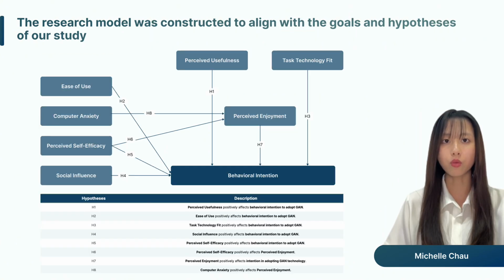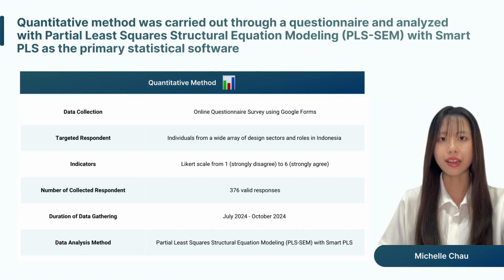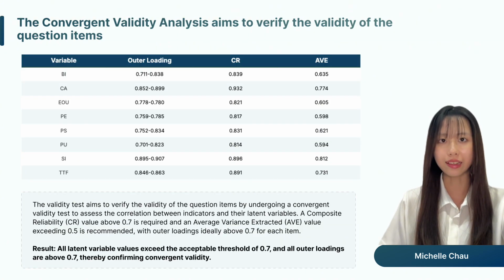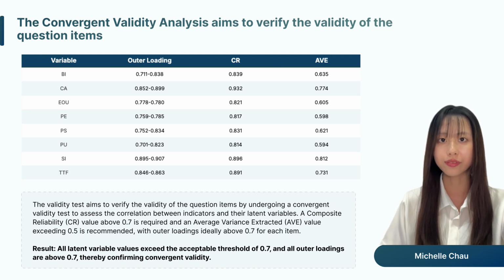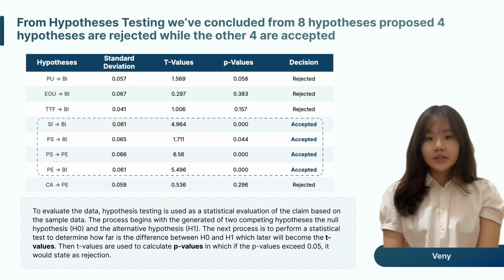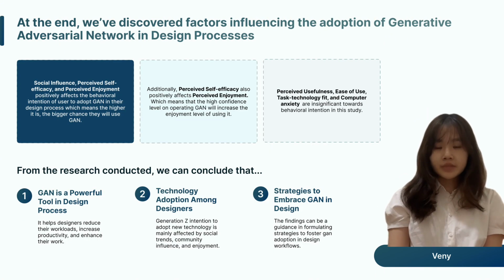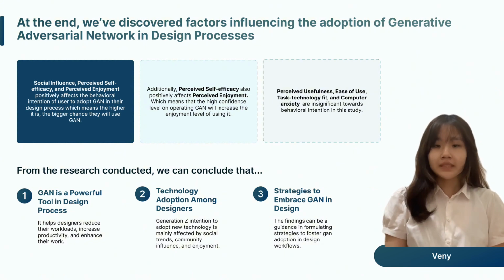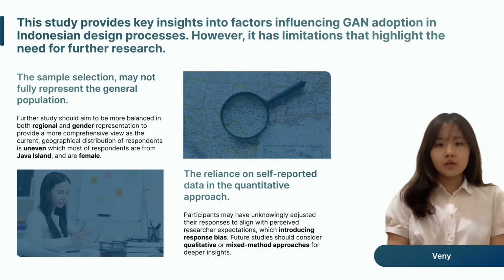5 Minutes Thesis Presentation - Silver Champion - Odd Semester 2024/2025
Students: Priscilla Anthonio Kurniawan, Veny, Michelle Chau
Program: Information Systems - Regular
Title: UNVEILING GENERATIVE ADVERSARIAL NETWORK ADOPTION IN DESIGN PROCESSES
Lecturer: Anderes Gui S.Kom., S.E., M.M., Ph.D., CDMS